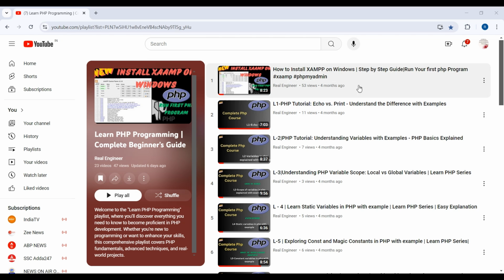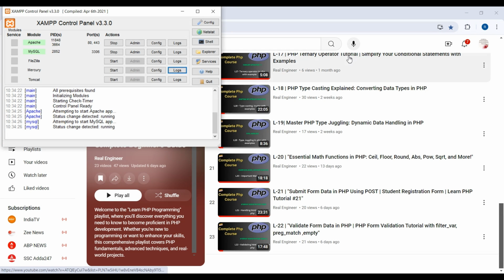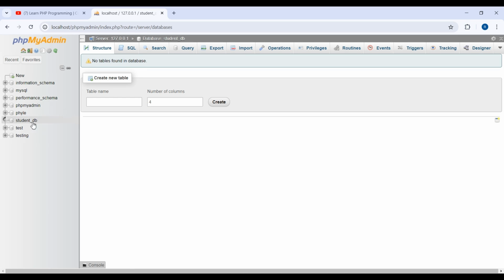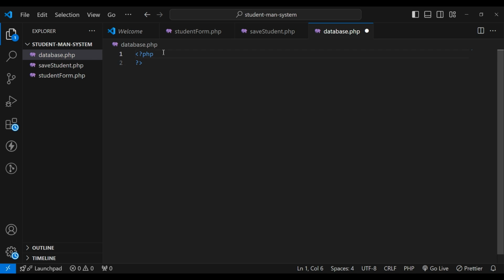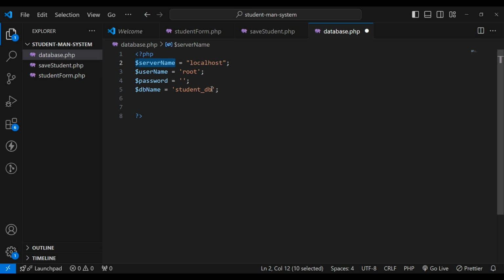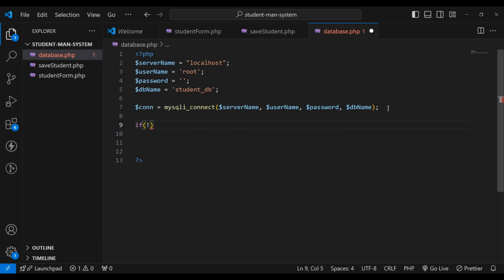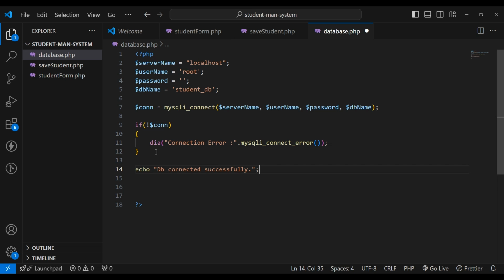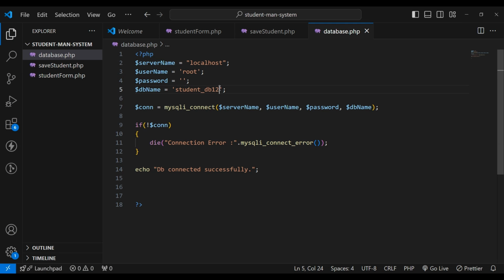L - 23 | How to Connect PHP with MySQL Database (XAMPP) - Enable MySQLi Extension | PHP Tutorial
In this video, I’ll guide you step-by-step on how to connect PHP with a MySQL database using XAMPP. We’ll start by creating a student_db database, then I’ll show you how to ensure the MySQLi extension is enabled by editing the php.ini file. Finally, we’ll use the procedural MySQLi approach to connect PHP to the database. This is perfect for beginners looking to set up their first database connection in PHP.